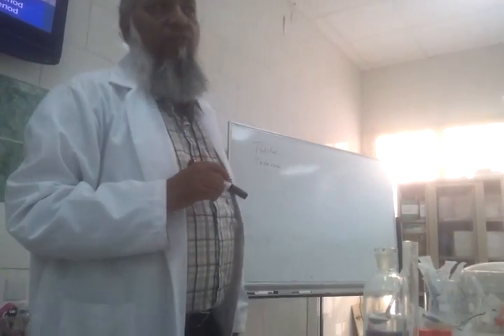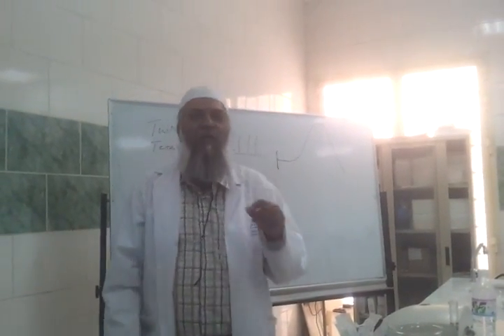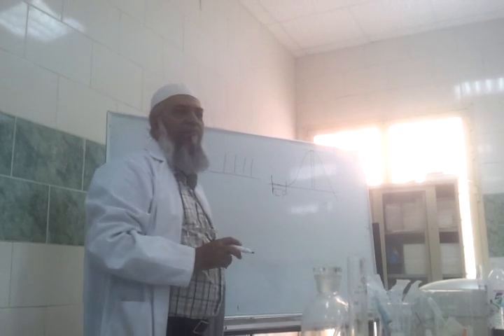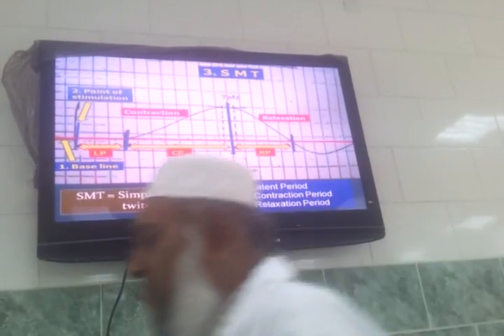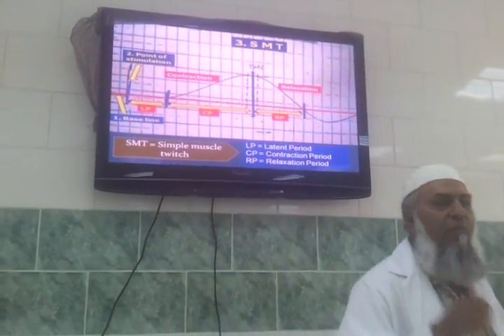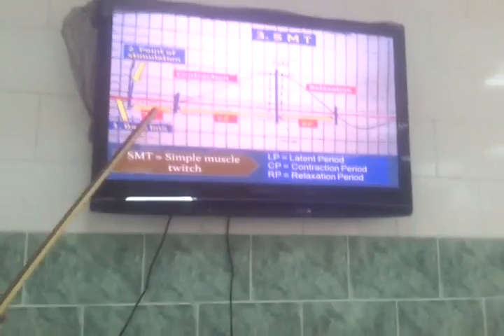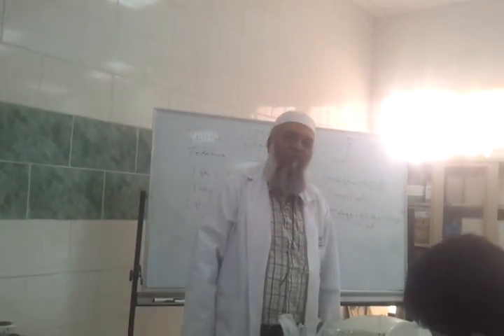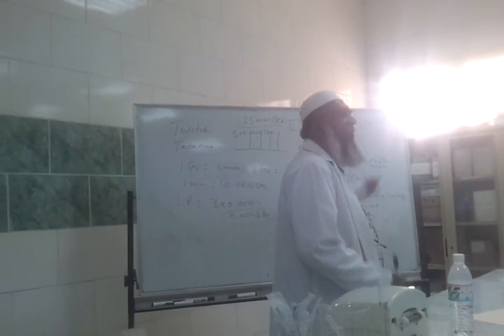سنة ثانية طب ام القرى